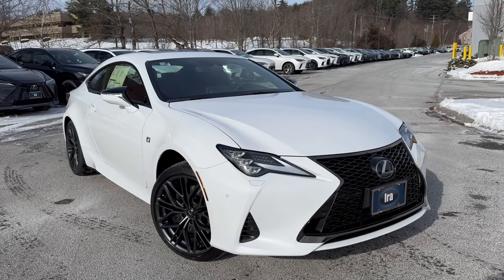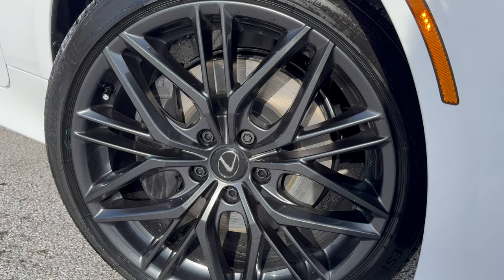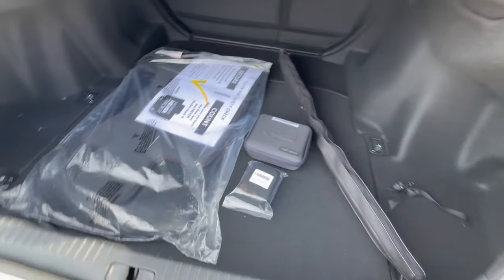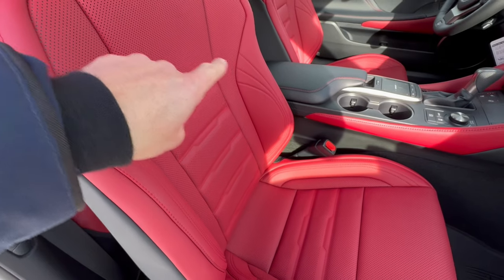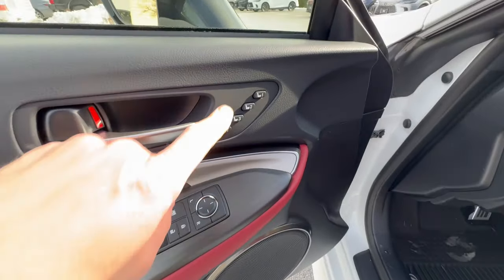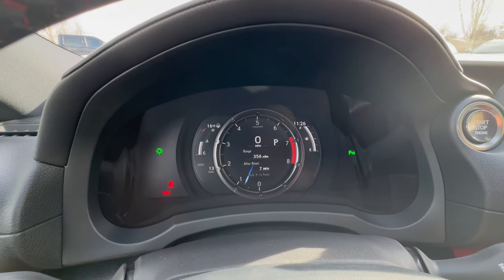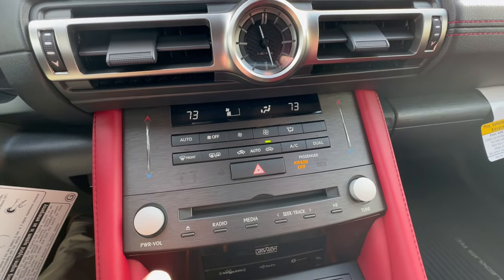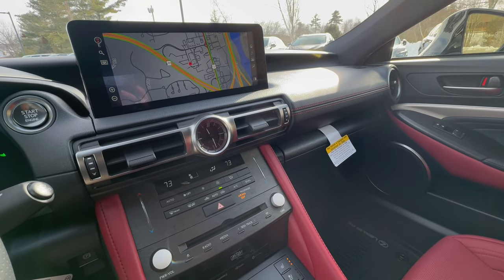New 2024 Lexus RC F SPORT 2dr Car in Bedford R5012450 | Ira Lexus of Manchester